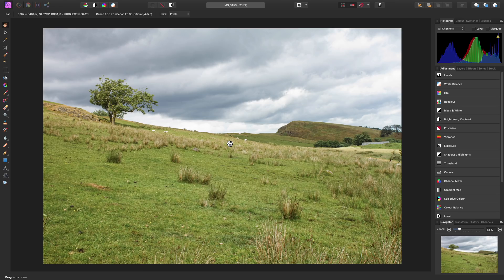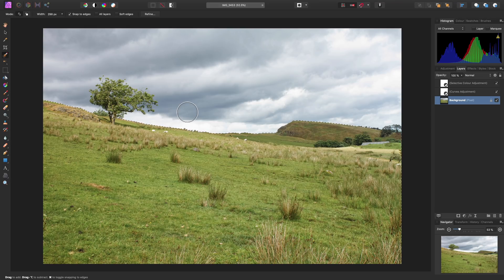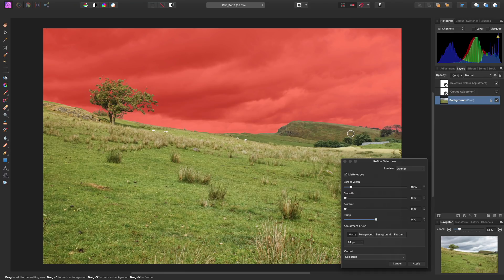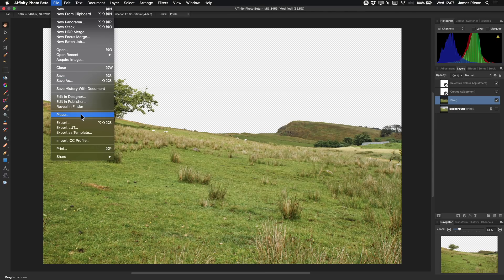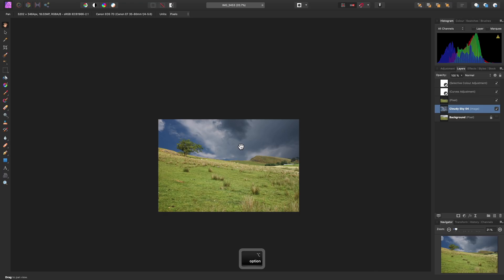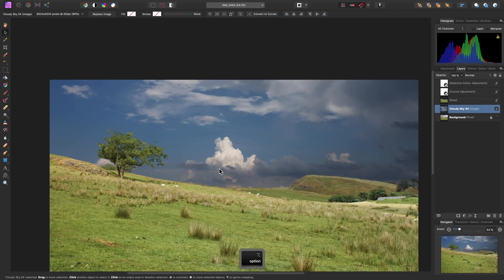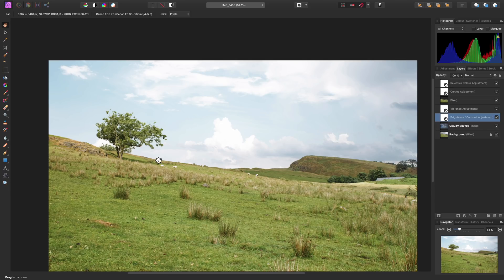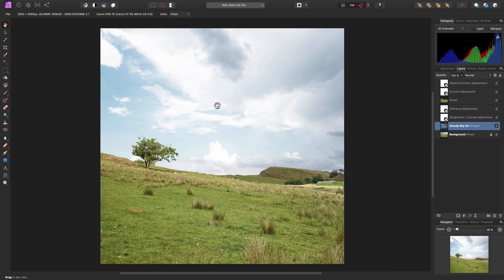Sky Replacement (Affinity Photo)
Use selection refinement and adjustment layers to replace and blend in a new sky.